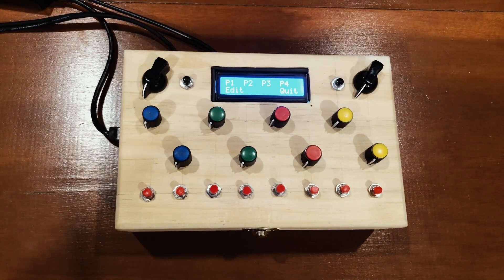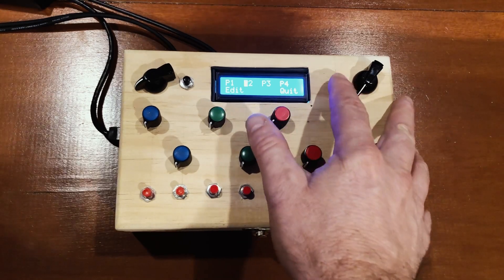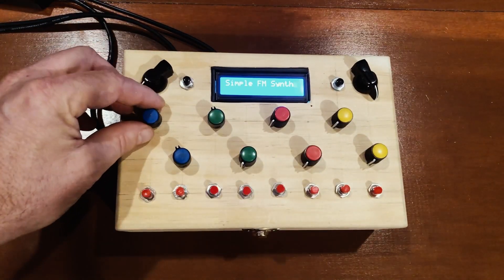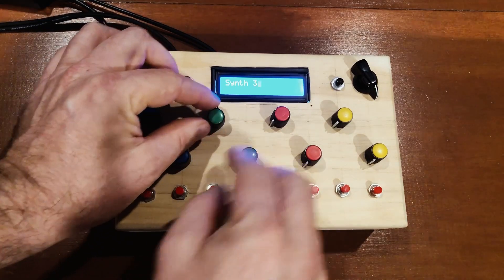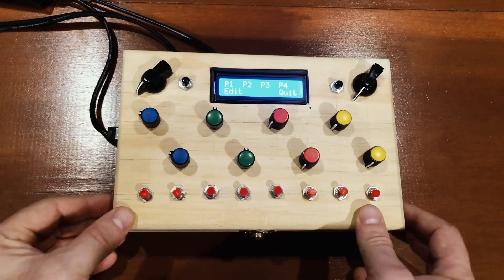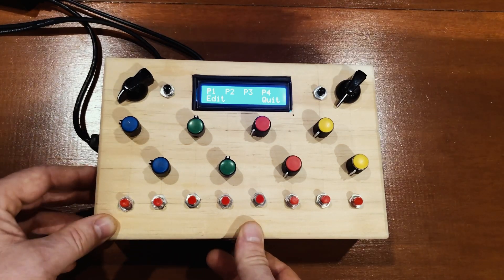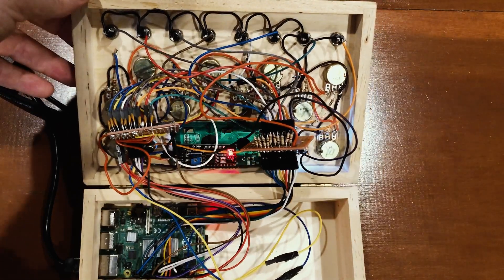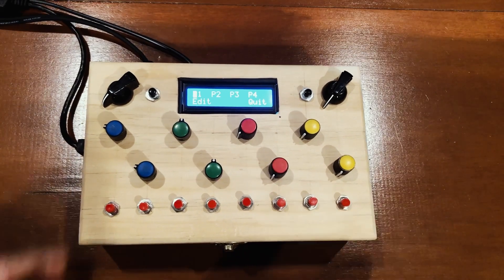Raspberry Pi - Pd Synth Overview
An overview of a mini synth i made using a Raspberry Pi, Python, and Pure Data.